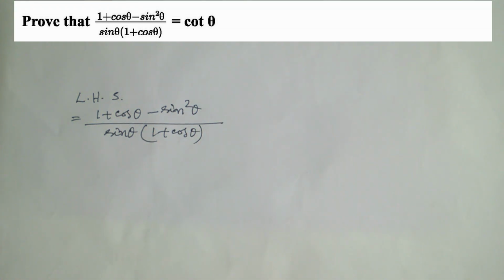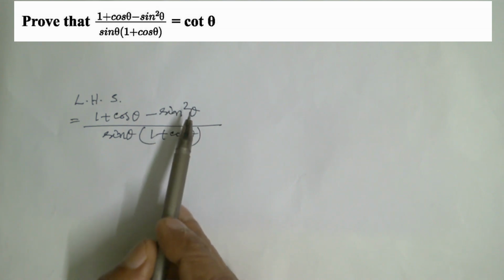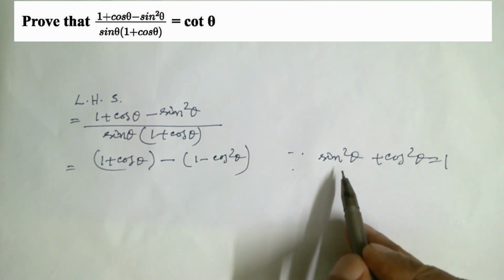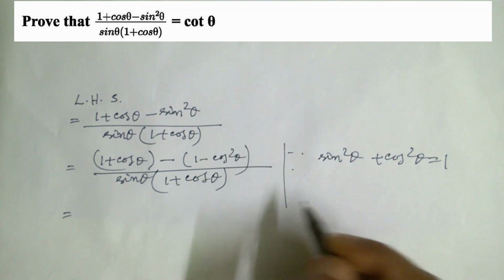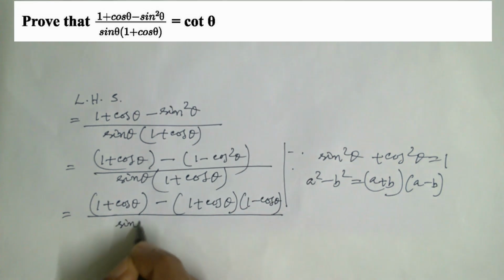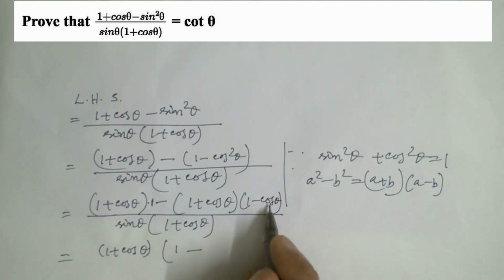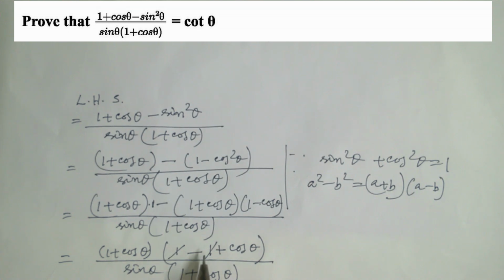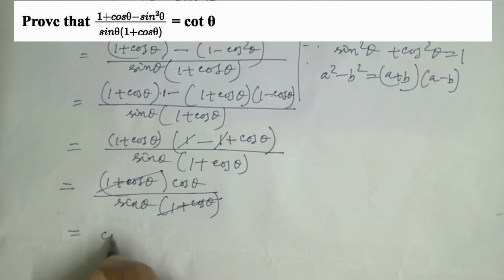Prove that $\frac{1+cos θ - sin^2 θ}{sin θ(1+cos θ)}$ = cot θ.